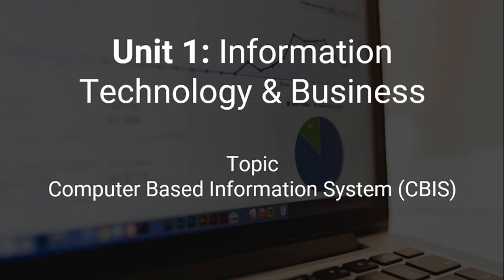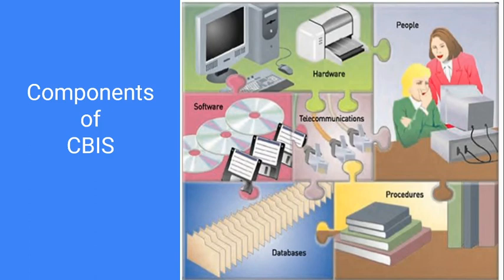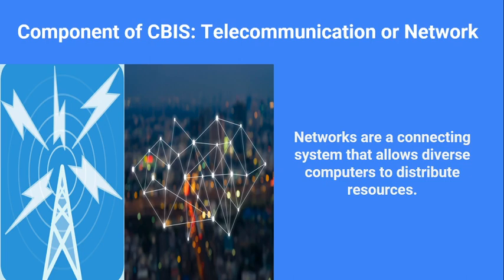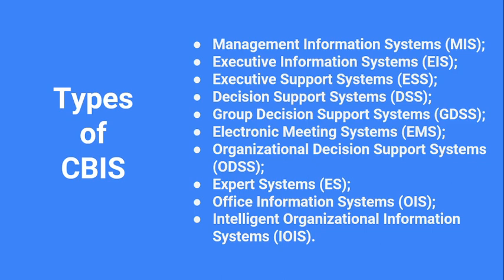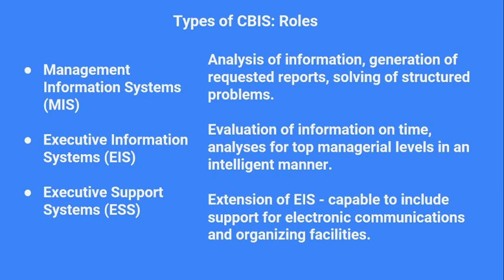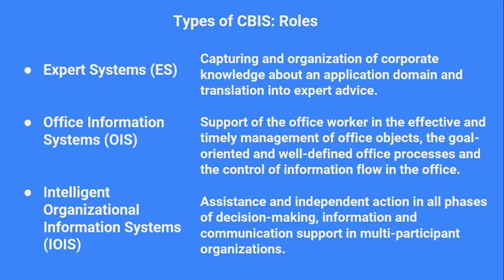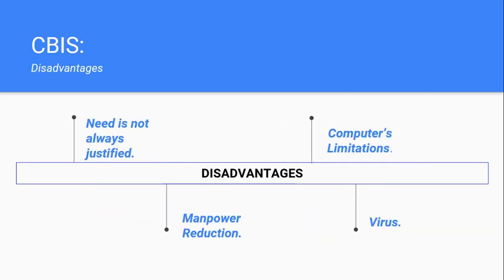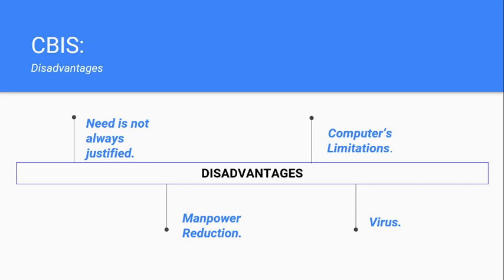Unit 1: Information Technology and Business - CBIS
Jogamaya Devi College
Unit 1- Information Technology and Business
Topic - Computer Based Information System  (CBIS)
Teacher - Nandini Dey
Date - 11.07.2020